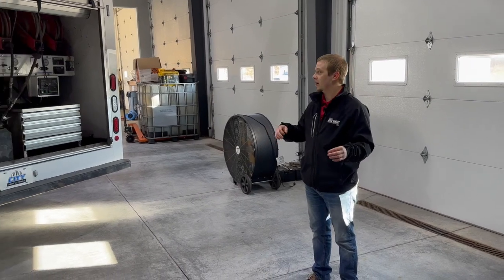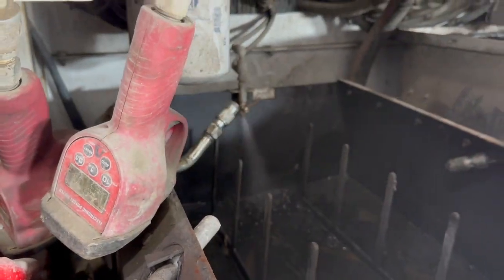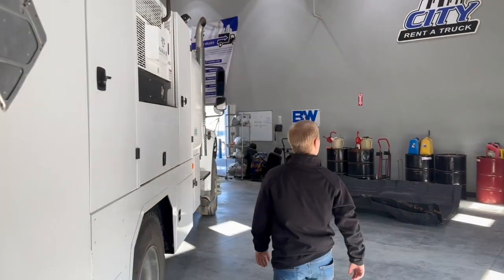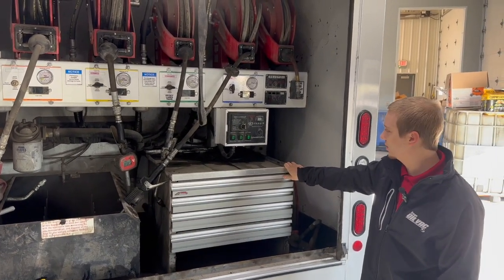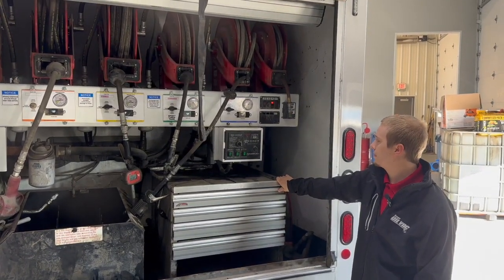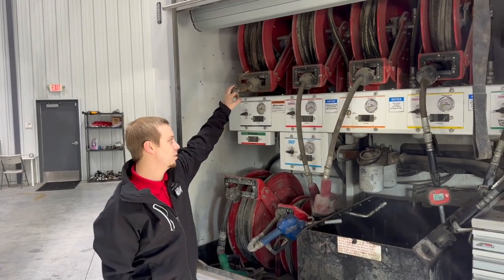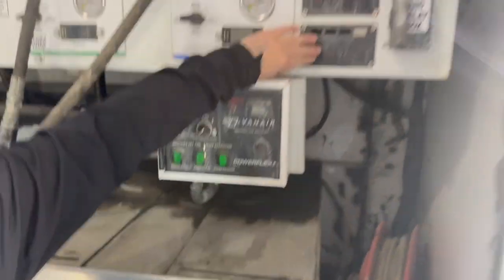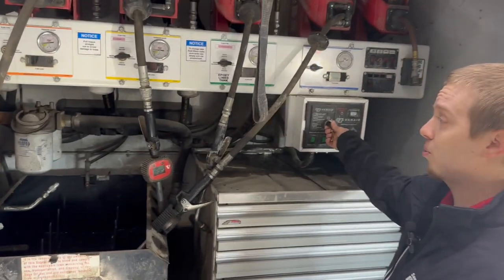1,000 Fuel Lube and Lube Truck Operation Tutorial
This video gives an in depth tutorial of our Fuel and Lube Trucks.